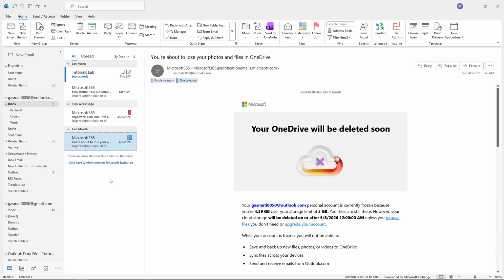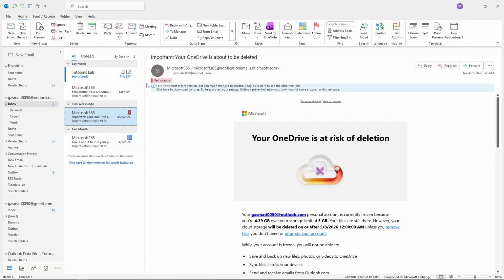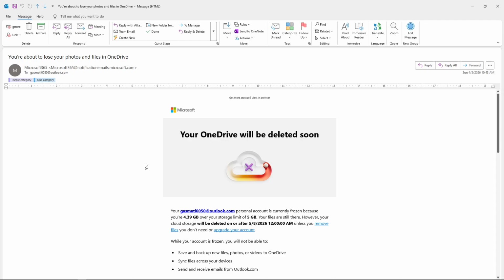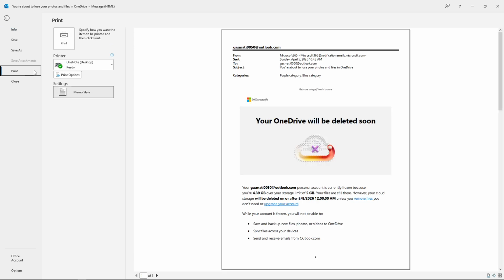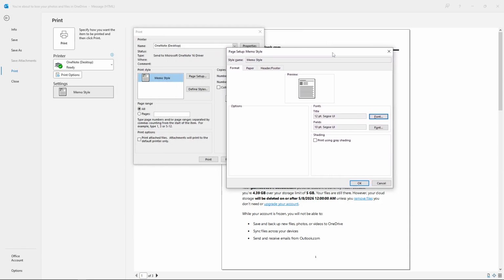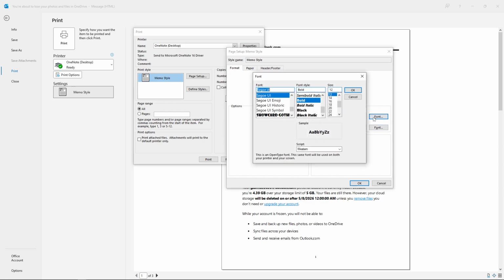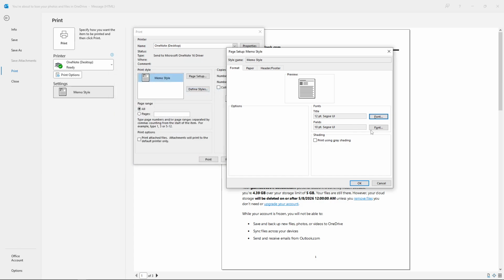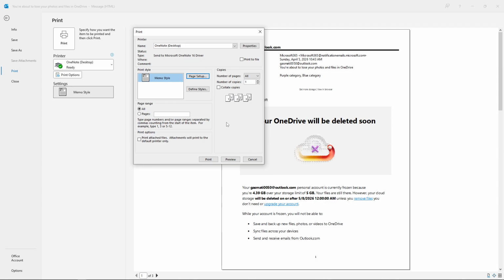How To Print Email With Small Or Big Font Size In Outlook (Tutorial 2026)